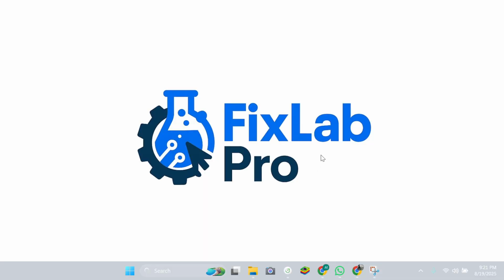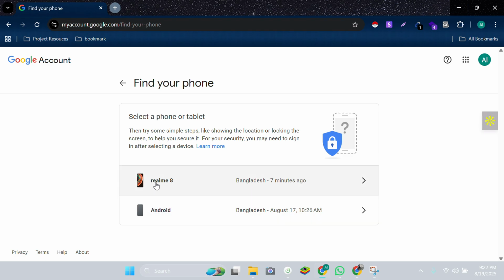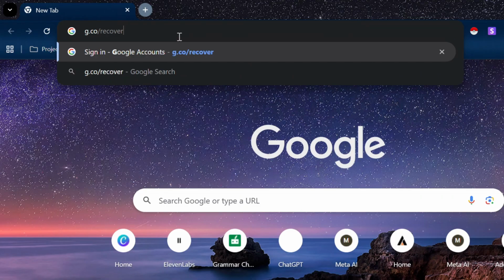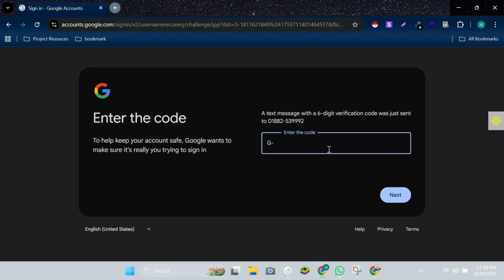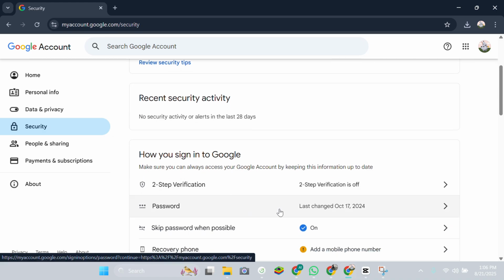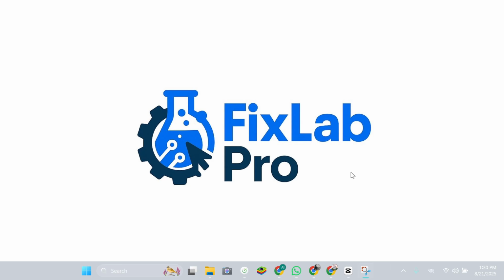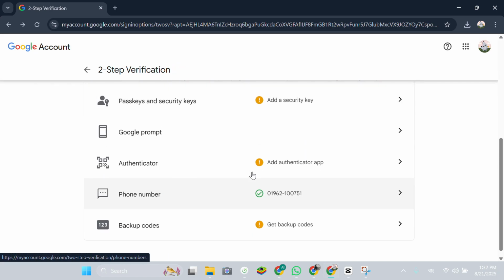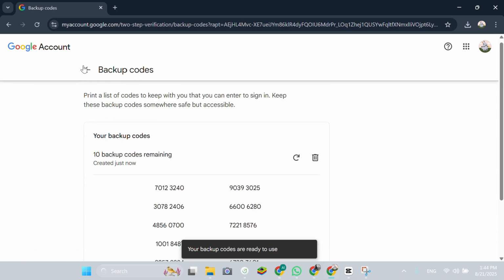Gmail Account Hacked? How to Secure & Recover Your Account (100% Working) - 2025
Is your Gmail account hacked or showing suspicious activity? Don’t panic! 🚨
In this step-by-step tutorial, I’ll show you how to:

Check which devices are logged into your Gmail 📱💻

Sign out of unknown devices 🔐

Recover your Gmail account if you can’t log in (using g.co/recover)

Reset your Gmail password (strong & secure)

Enable 2-Step Verification and create Passkeys for extra protection

By following this guide, you’ll be able to recover your hacked Gmail and keep it safe from future attacks.